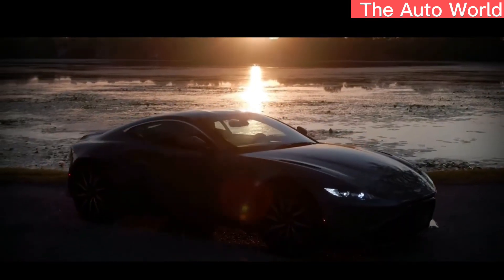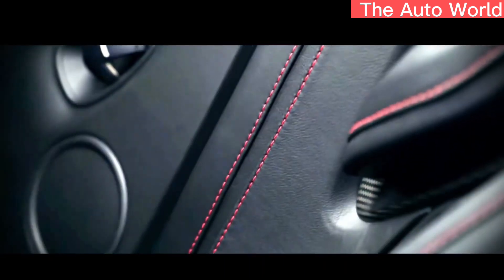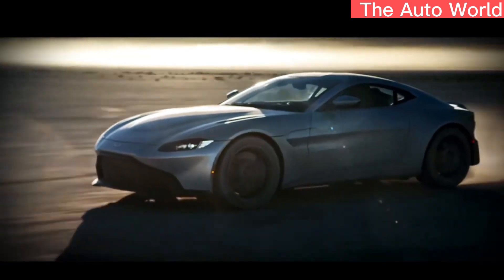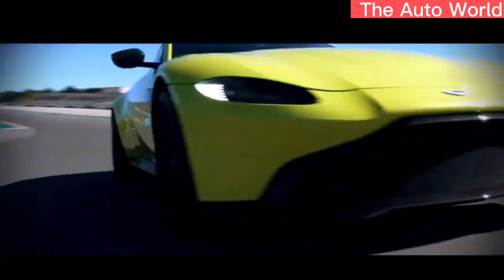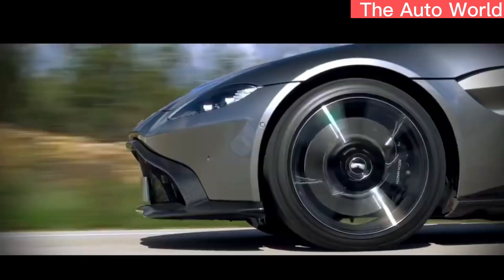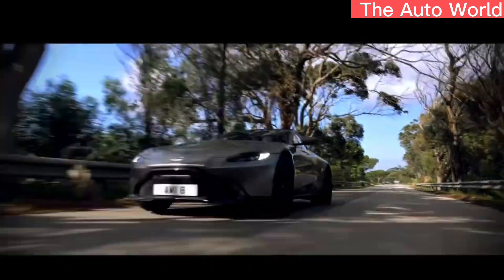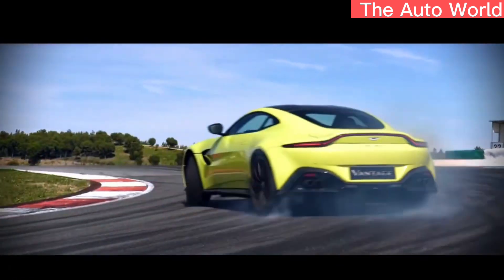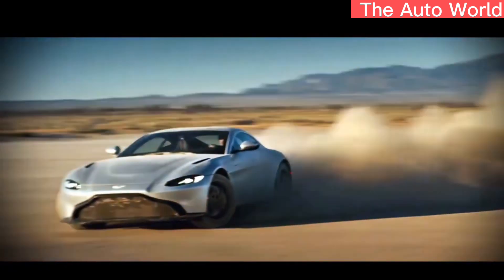2023 Aston Martin Vantage F1 Edition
00:00 entry
00:59 main
01:43 2main